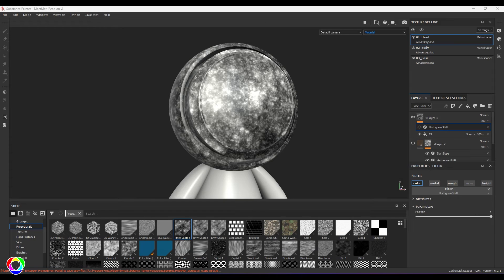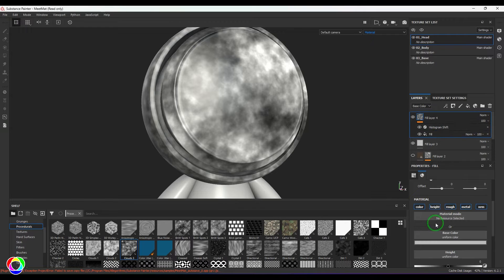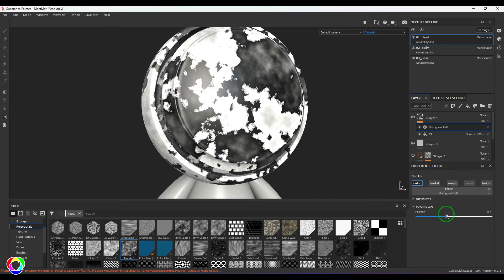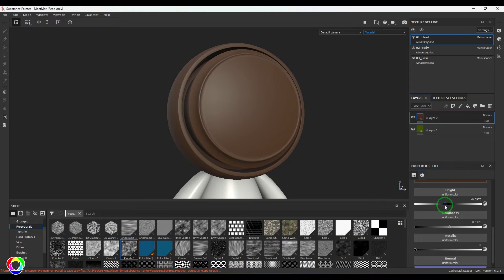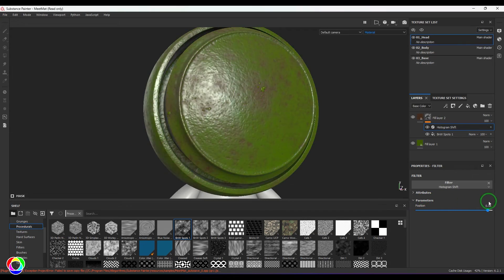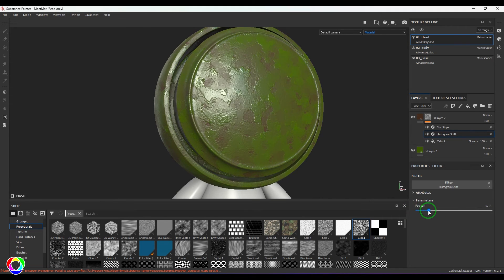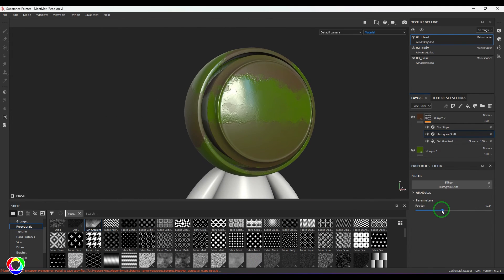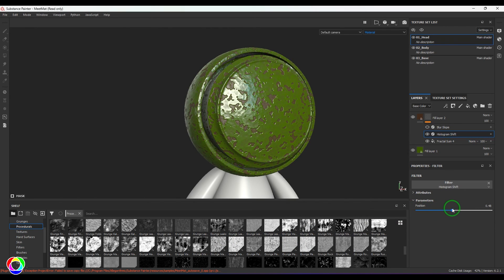Create Layered Enamel Paint Effects with Histogram Shift & Blur Slope - Substance Painter Tutorial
Welcome to our Substance Painter tutorial where we'll delve into the basics of creating stunning layered enamel paint effects using Histogram Shift and Blur Slope. Whether you're a beginner or an experienced artist, this tutorial will guide you through the process of achieving a realistic and captivating enamel paint finish on your 3D models.

Key Highlights:

Histogram Shift: Learn how to leverage Histogram Shift to control the distribution of color values, adding depth and complexity to your enamel paint layers.

Blur Slope: Explore the power of Blur Slope to simulate the characteristic softening of paint layers based on the underlying surface, achieving a lifelike, dynamic finish.

Layered Enamel Technique: Follow step-by-step instructions on how to layer your enamel paint effects, creating a rich and textured appearance that mimics the real-world nuances of enamel finishes.

Substance Painter Basics: This tutorial is beginner-friendly, making it suitable for those new to Substance Painter. Brush up on essential techniques while creating a visually stunning paint effect.

Unlock the secrets of professional enamel paint rendering in Substance Painter and take your 3D texturing skills to new heights.

Hit the notification bell to stay updated on our latest content, and feel free to leave comments with any specific techniques or effects you'd like us to cover in future tutorials. Let's embark on this creative journey together!